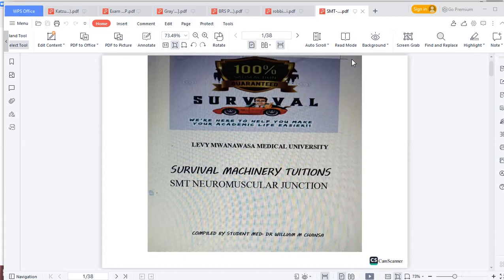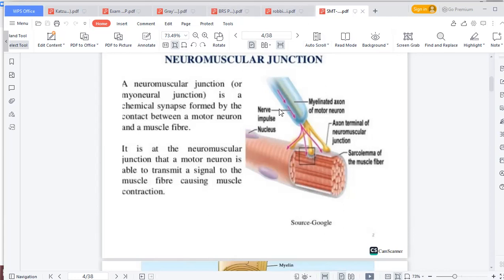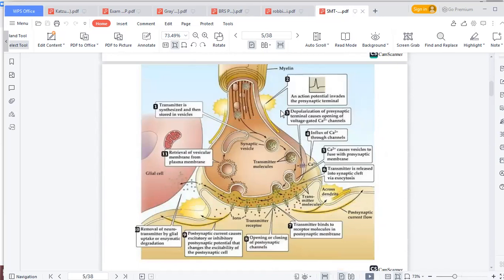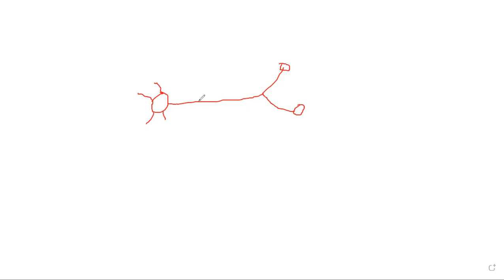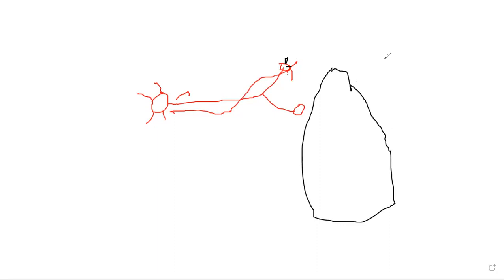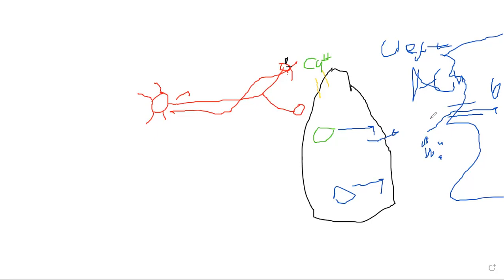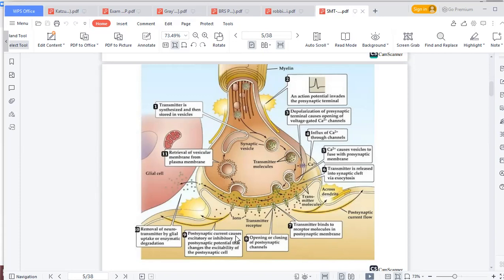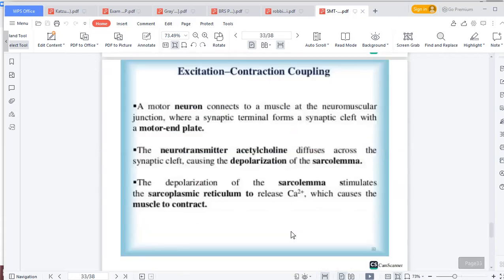PHYSIOLOGY: NEUROMUSCULAR JUNCTION-NMJ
INTRODUCTION, FURTHER EXPLANATION OF THE NMU